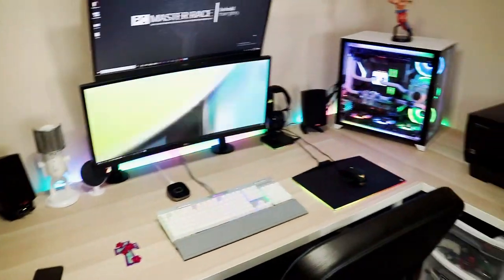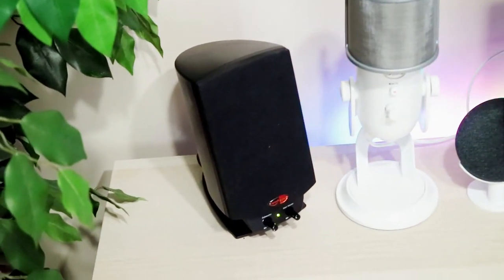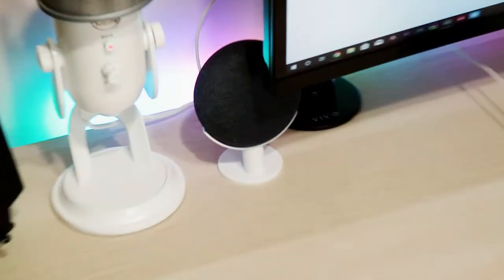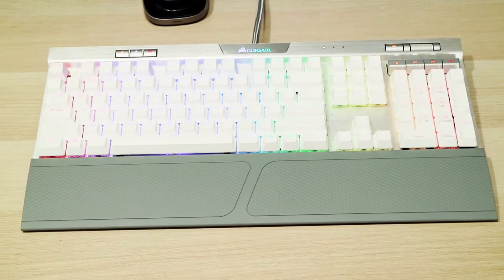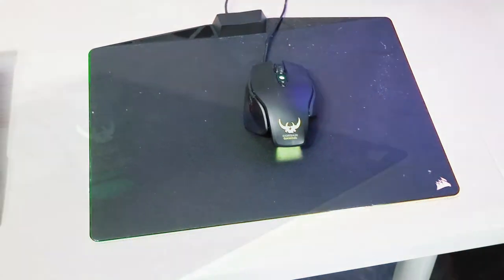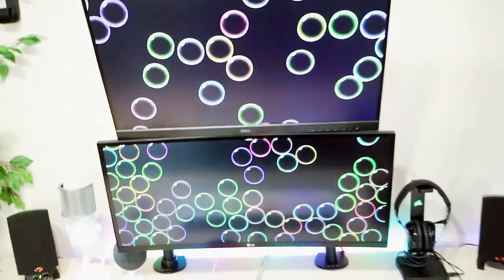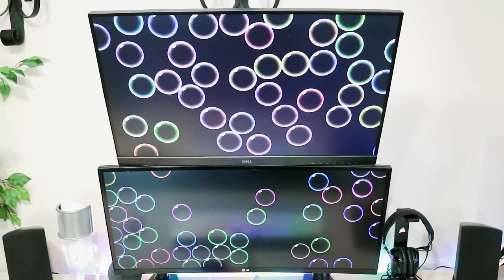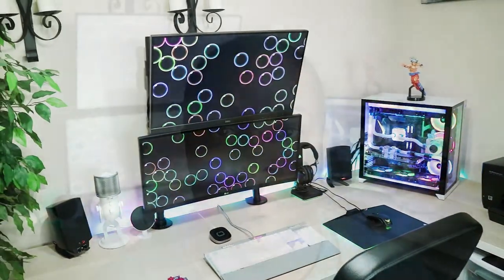My New Killer Desk Setup for 2019! Ikea Linnmon Setup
So I finally got my setup done, and I have made some changes to my whole desk. Check it out!